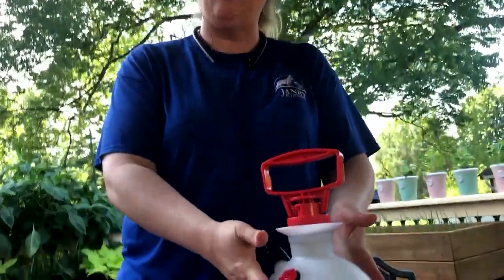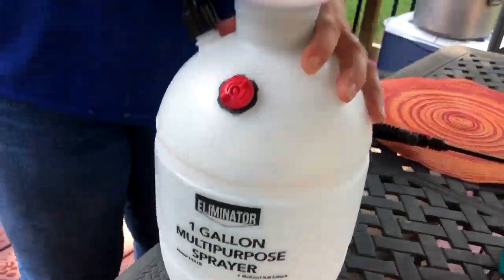Magnesium & Plants at Janry Pet Resort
Magnesium fulfills several functions within the plant; it is a central component of chlorophyll which is supporting the function to absorb sunlight during photosynthesis. Magnesium acts as a phosphorus carrier in plants and is essential for phosphate metabolism.